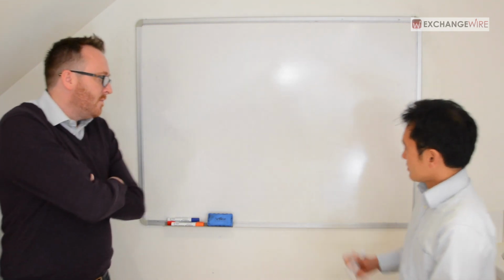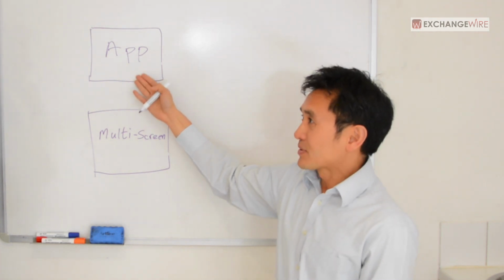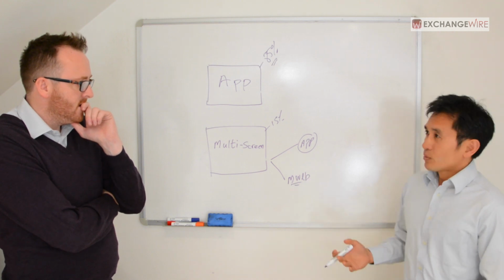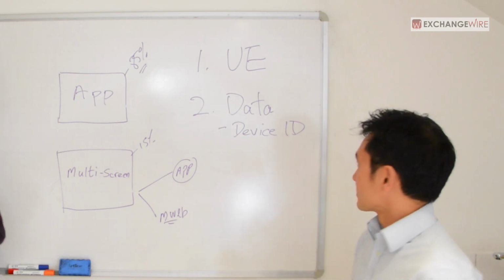Nexage's Todd Tran Explains How a New Breed of Mobile Publishers are Dominating Mobile